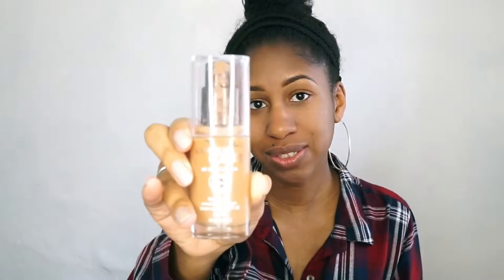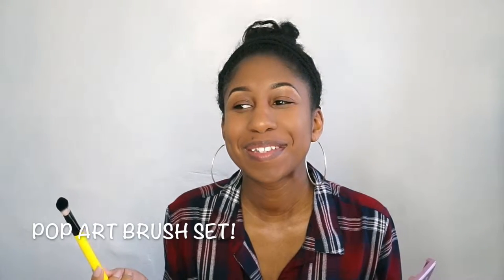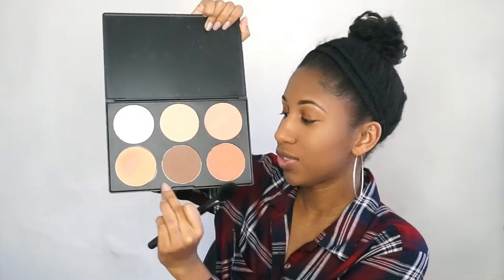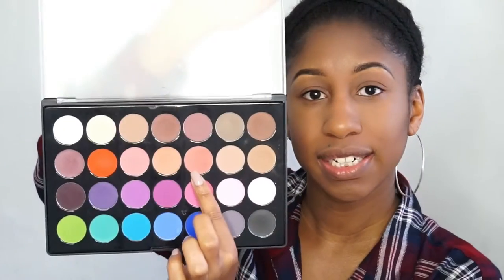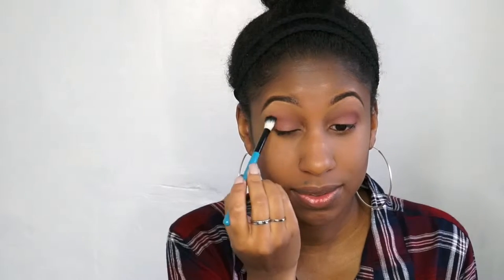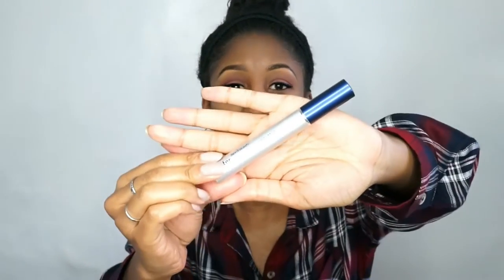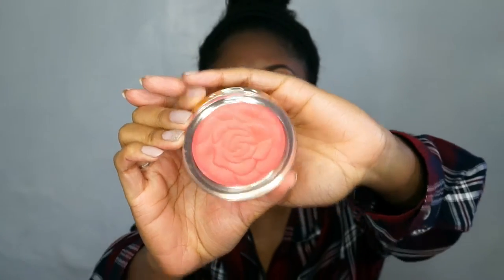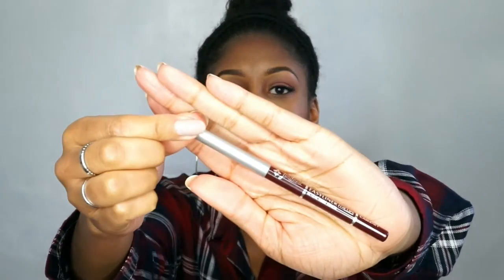Chatty Makeup Tutorial ft. New Products| YSL, Wet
♡♡♡Read Me♡♡♡

Hey Peeps!
I talk a lot throughout this video, hence the length. But I hope you enjoy my reactions and random tips here there!